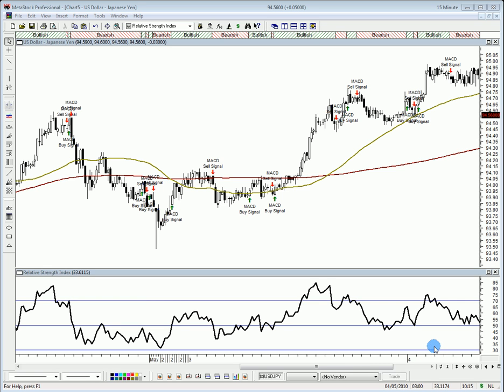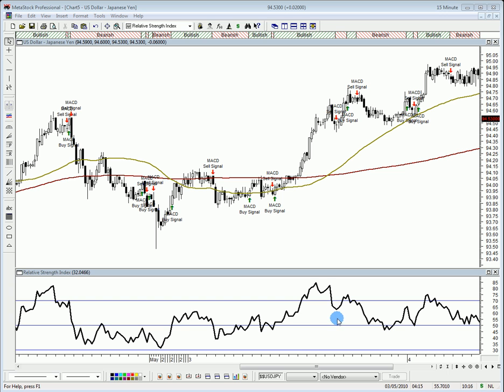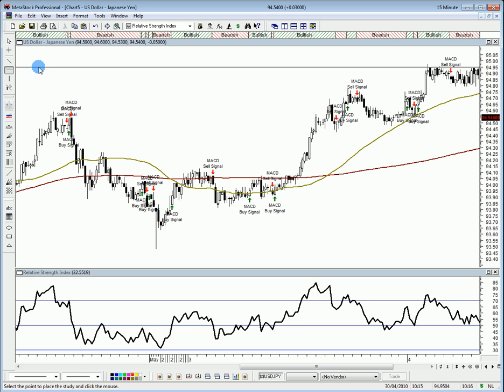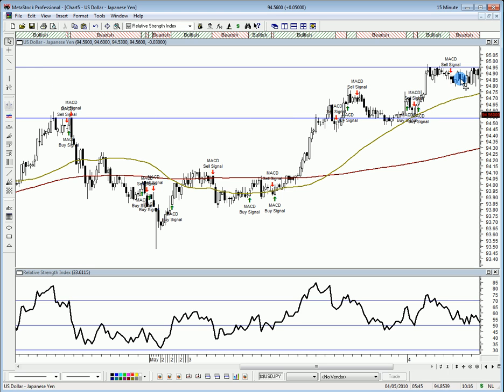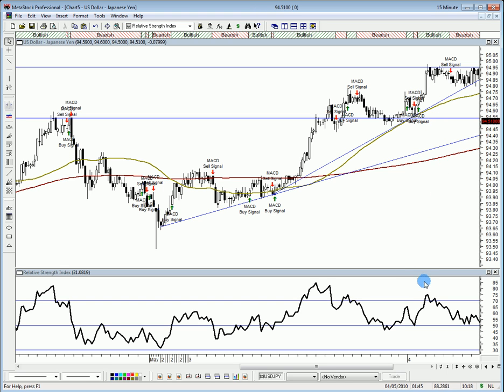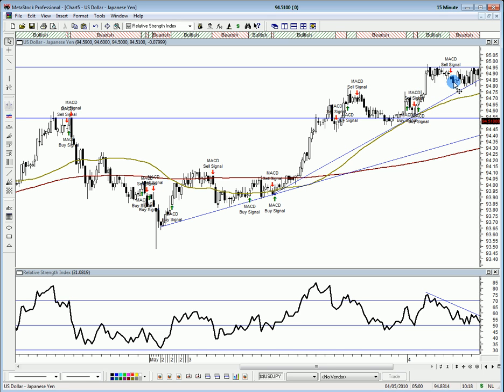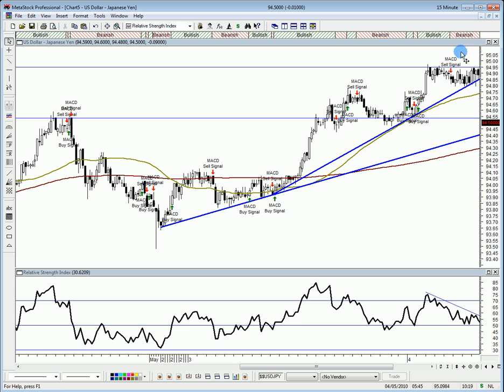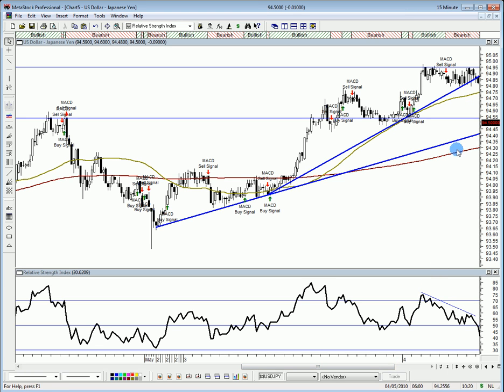USDJPY trade setup 4th May 2010.avi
USDJPY trade setup 4th May 2010